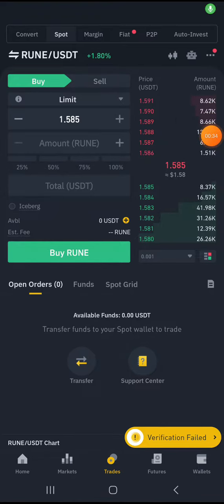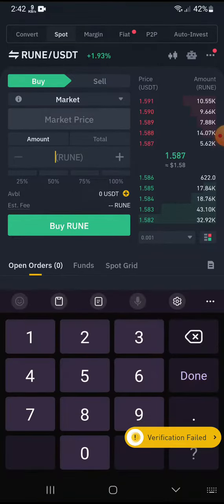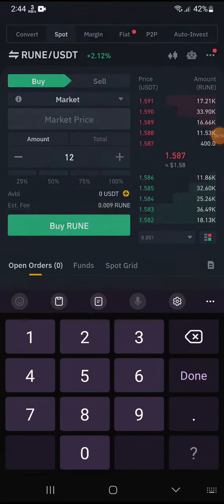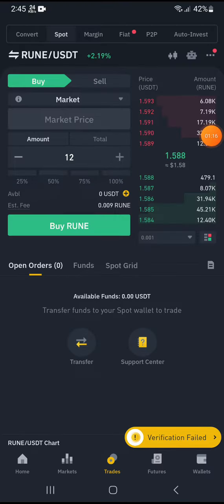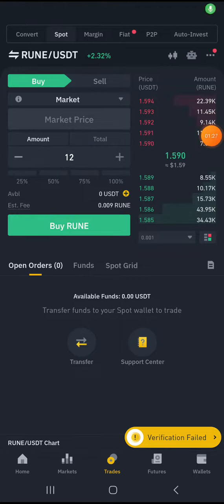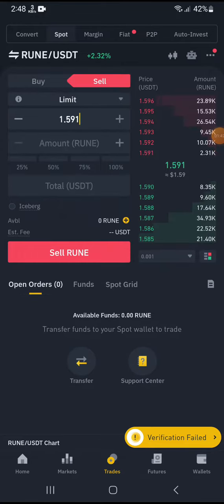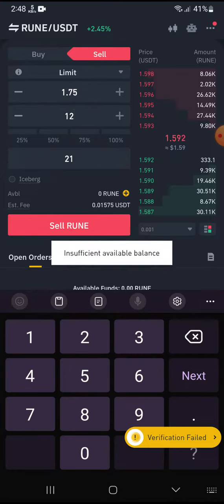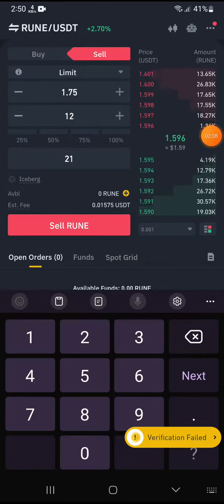How to trade on Binance | Spot trading | Easy method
Join our YouTube channel as we dive into the exciting world of Binance spot trading. In this video, we explore the ins and outs of spot trading on the Binance platform, covering topics such as order types, market analysis tools, and risk management strategies. Whether you're a beginner or an experienced trader, this video will provide you with valuable insights to enhance your spot trading skills on Binance.